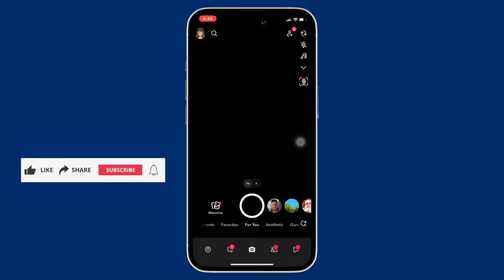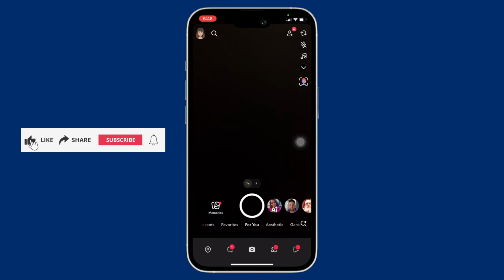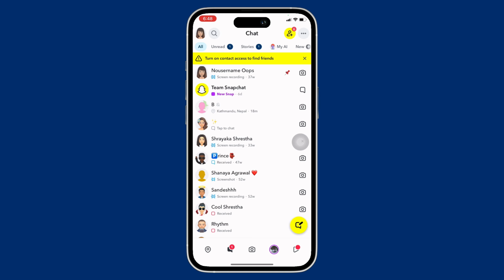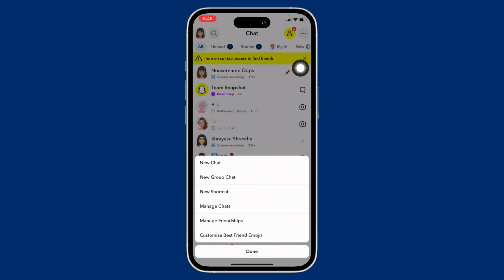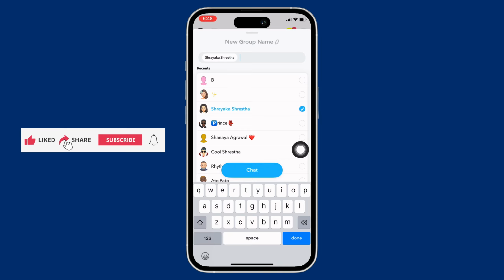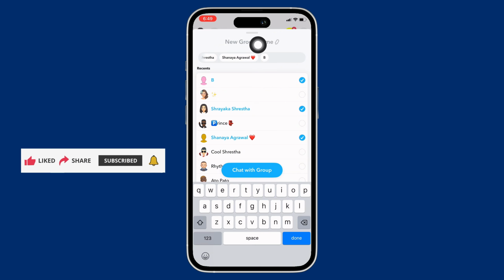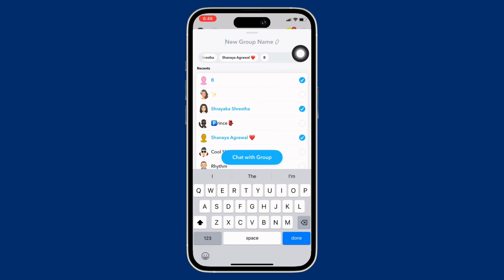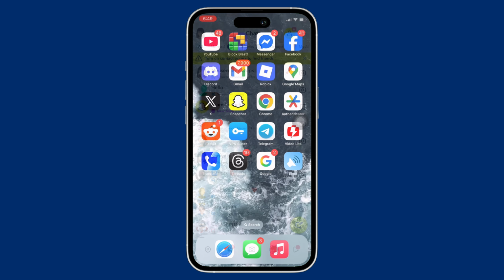How to Create a Group Chat on Snapchat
Want to chat with all your friends at once on Snapchat? 👯‍♂️💬 This 2025 step-by-step tutorial will show you exactly how to create a group chat on Snapchat — so you can share snaps, messages, and fun moments with everyone in one place!

What You’ll Learn in This Video:
✅ How to create a group chat on Snapchat (iPhone & Android)
✅ How to add or remove friends from a Snapchat group
✅ Tips for naming and customizing your group chat
✅ How to manage group settings, mute notifications, and more

Whether you’re planning an event, chatting with your besties, or just want to keep your friend circle connected, this video makes it super easy to master Snapchat groups in 2025.

📌 Chapters:
⏱ 0:00 - Introduction
⏱ 0:10 - How To Create a Group Chat on Snapchat